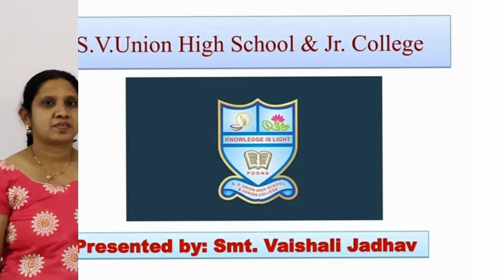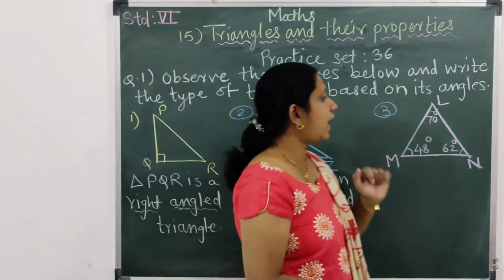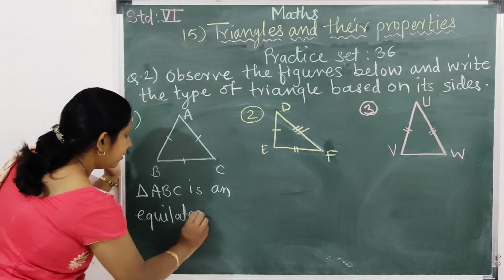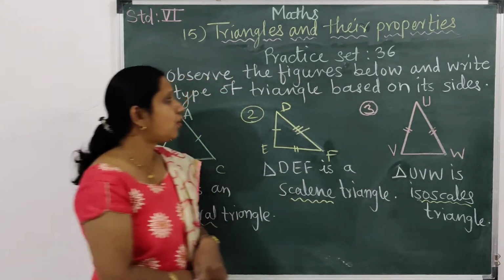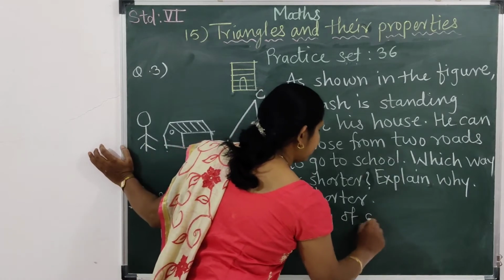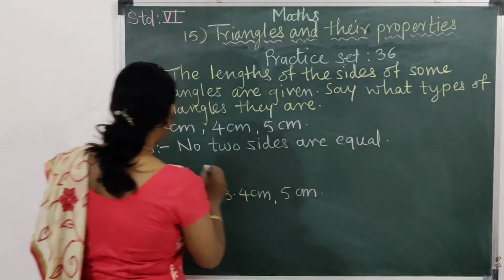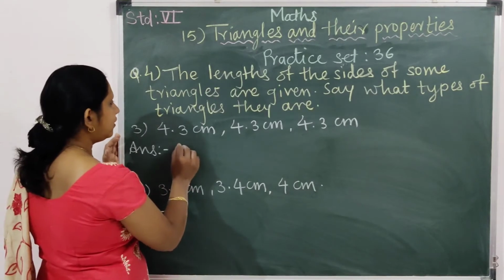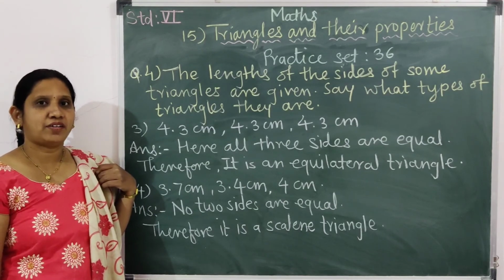Std VI | Maths | Ls.no.15: Triangles and their properties | Part 2